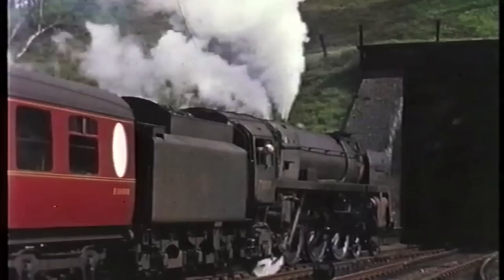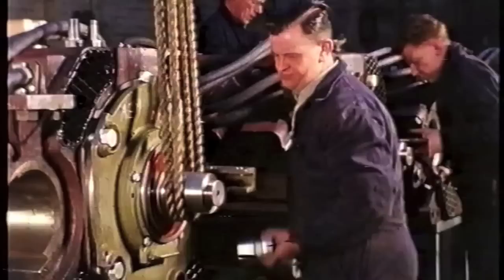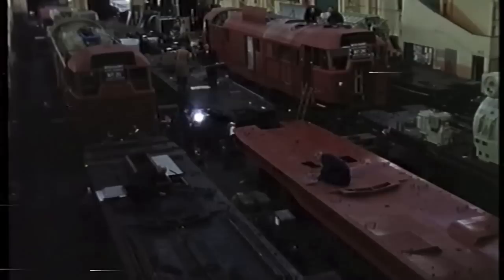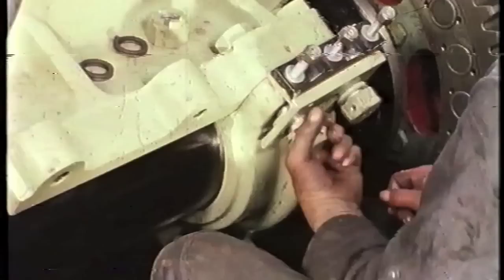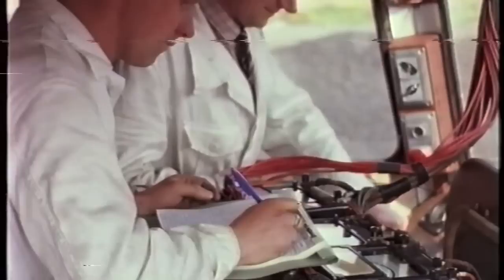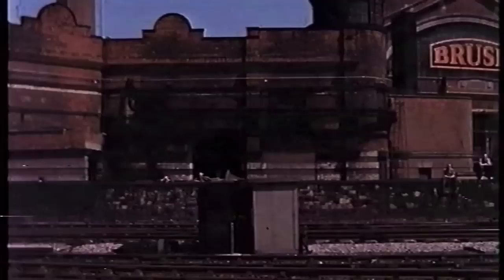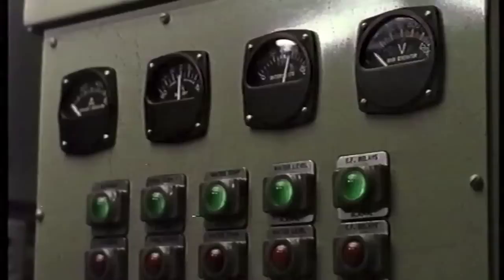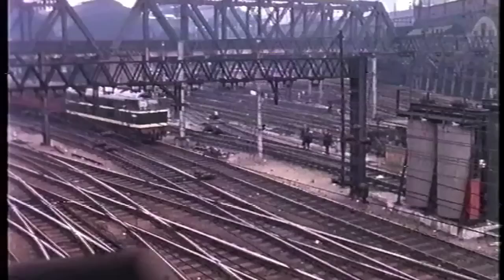Class 31 construction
A film made by the Brush Locomotive works showing the construction of a Class 31 locomotive